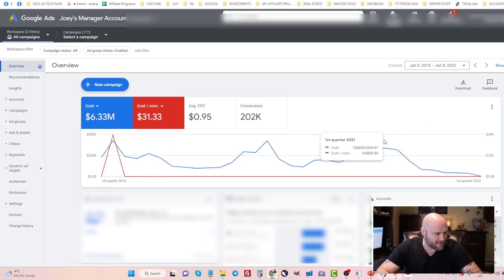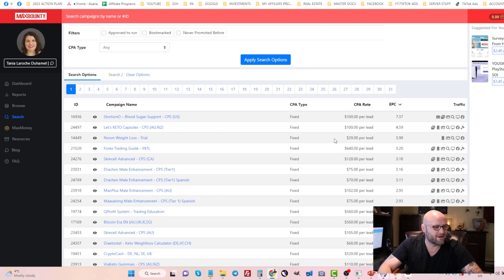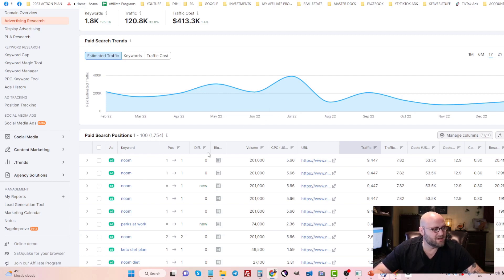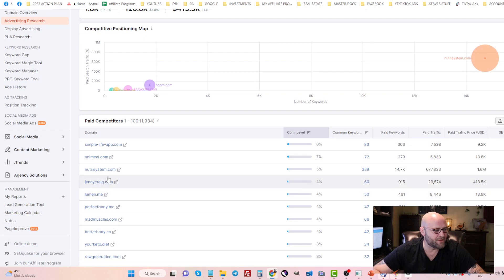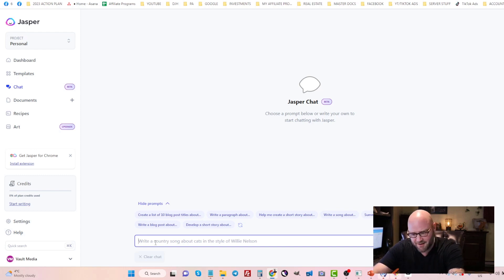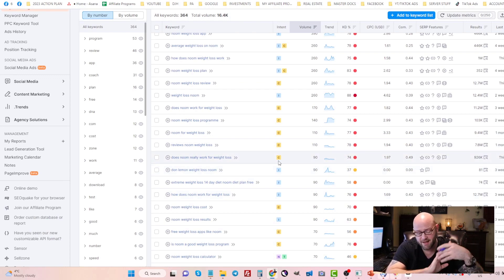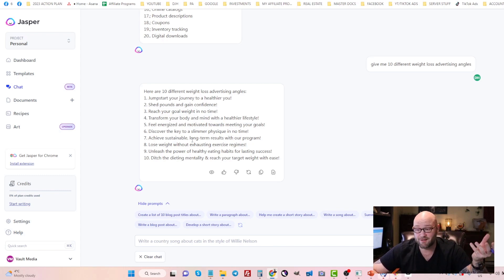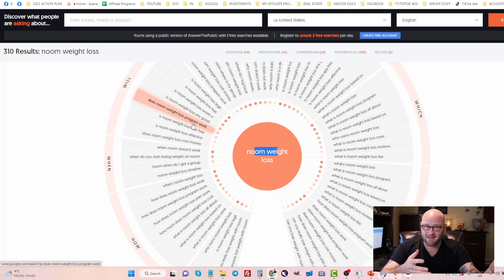How to Find Profitable Keywords for PPC - Google Ads Keyword Research Hacks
If you're interested in running Google Ads for your business, keyword research is an essential step. In this video, I'll show you how to do effective keyword research to maximize the impact of your campaigns! We'll discuss tips and strategies for choosing the right keywords, as well as how to use tools like the Keyword Planner to find them. We'll also explore popular tools such as SEMrush that can provide useful insights into keyword performance. Whether you're new to running ads or looking for ways to improve existing campaigns, this video will help you get started with effective keyword research.

or